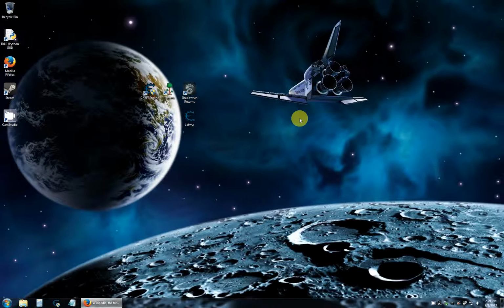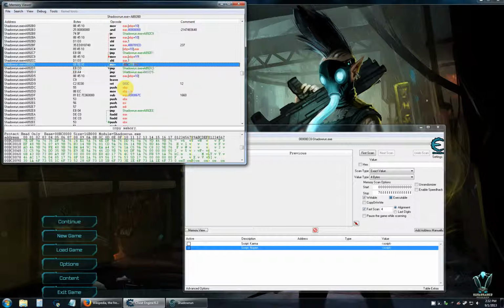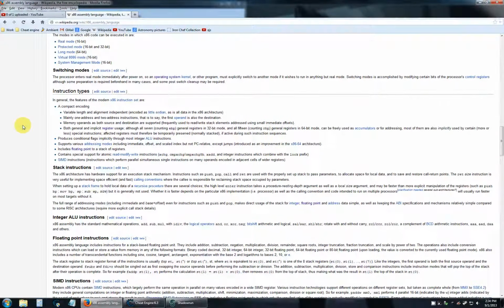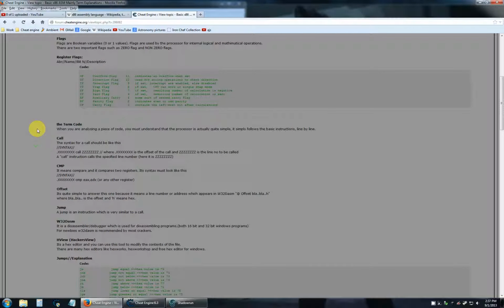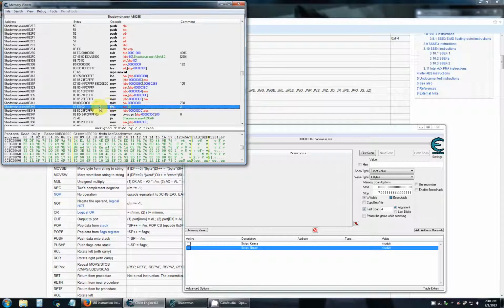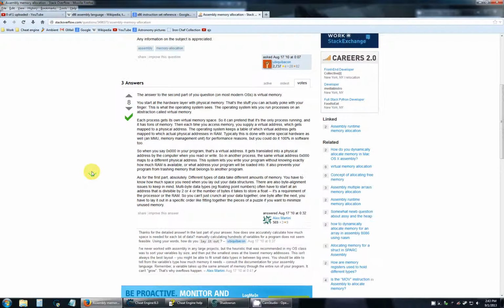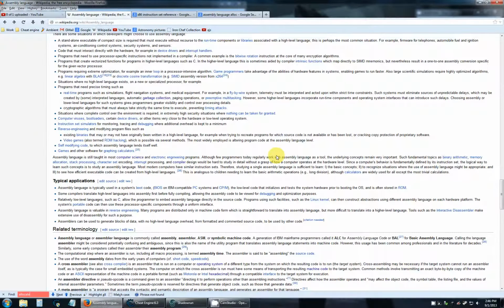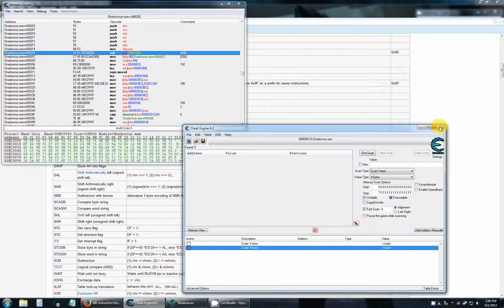Not real assembly